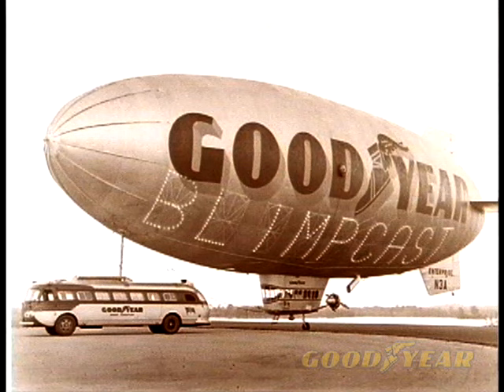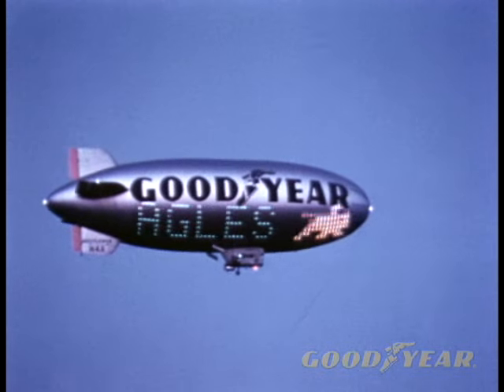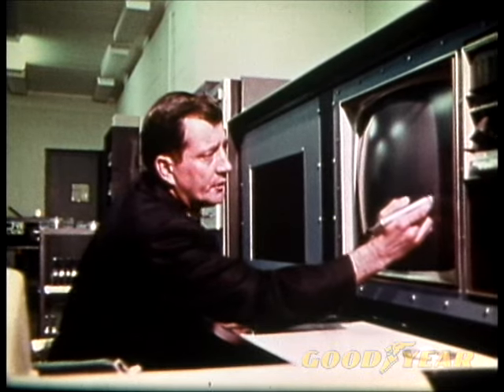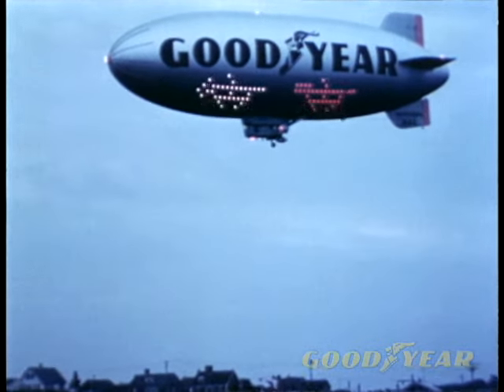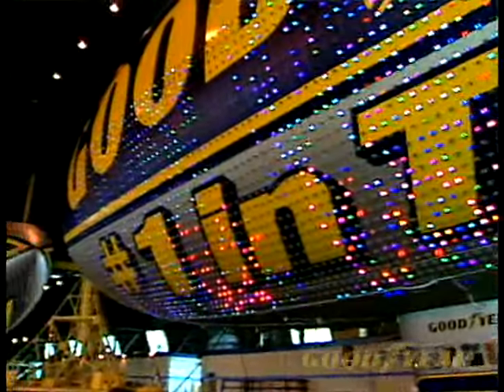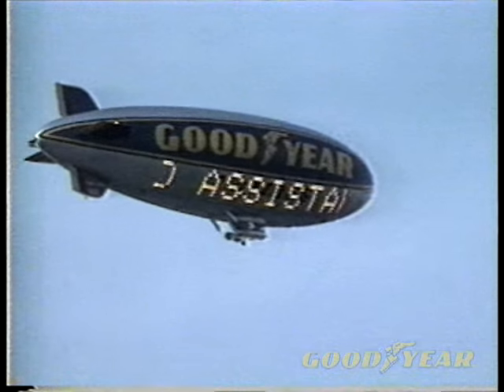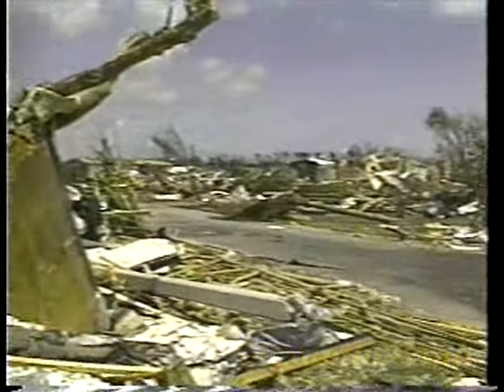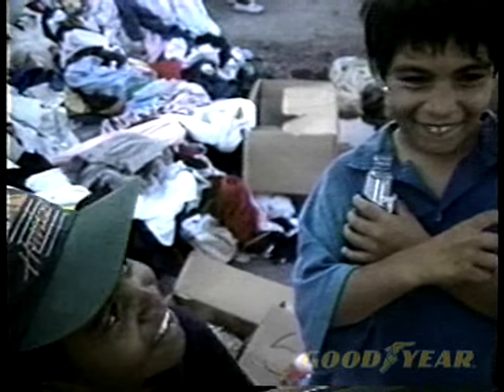Goodyear Blimp History Above and Beyond Part 5 - Goodyear Tires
Learn about the history of the Goodyear Blimp in part 5 in this five-part series.